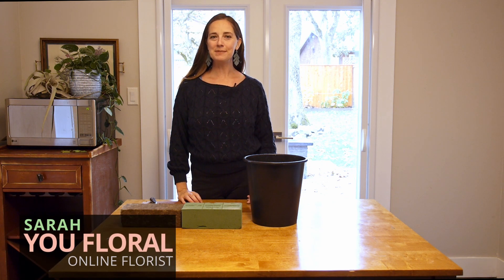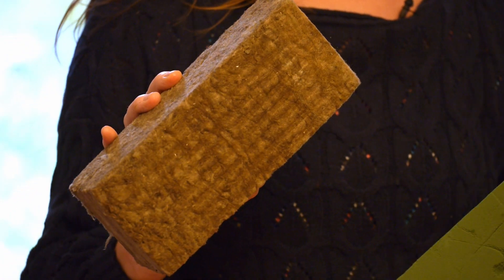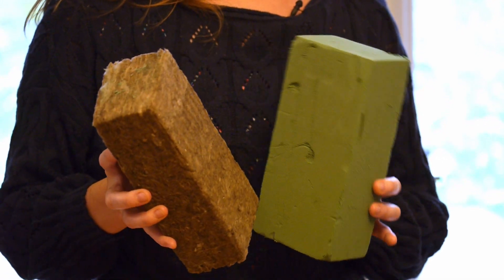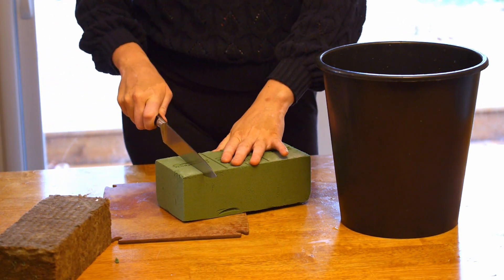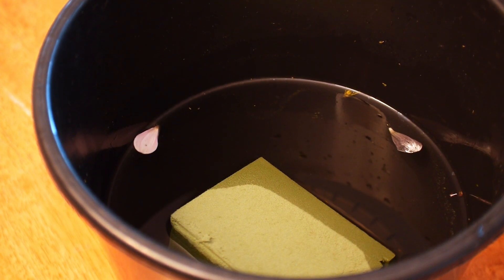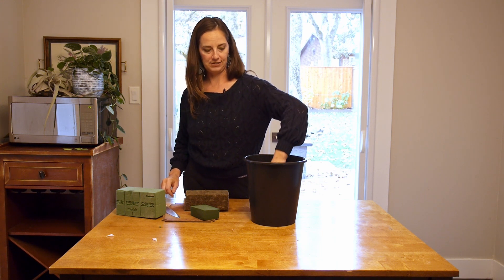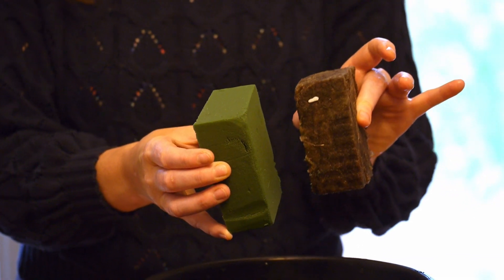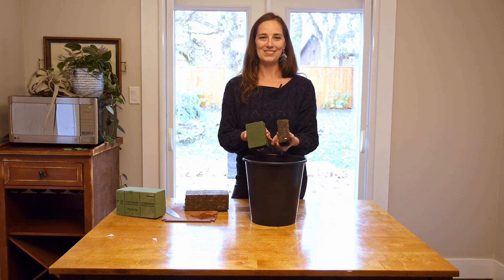How to Use Floral Foam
Floral foam is a handy medium to use when making arrangements, particularly arrangements where you need the flowers to remain hydrated. An arch is a perfect example of when using floral foam is handy, it will help your flowers last much longer when they have a consistent water source to use.

There are two main type of floral foam that I use.

Agra-wool - this is a biodegradable product made out of basalt and sucrose. I love that this product is earth friendly, but I find it a bit hard to work with, as you really have to push hard to get the stems to go into the medium. It is also a pricey product and hard to find.
The traditional green foam - the brand I use is Oasis, it is easy to use, holds water well, and is easy to penetrate.

When you’re using floral foam, you need to soak it first. You do this by putting the foam in a container of water, and letting it sink by itself. It’s important to let it self sink, if you force it down, it won’t uptake as much water as it should. Once its sunk (a quick 20 second process), shake out any excess water and use it in your arrangements!

If you’re using in a vessel, you can always add in water every couple days, as the flowers will drink all the water that’s in the foam, so replenishing water will keep them hydrated.

For all your DIY flower needs, check out You Floral in Canada